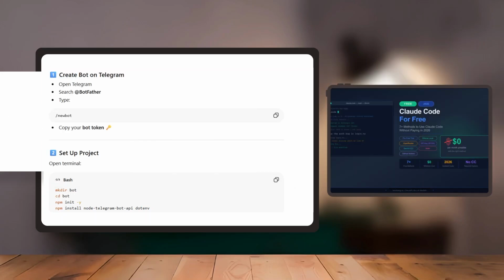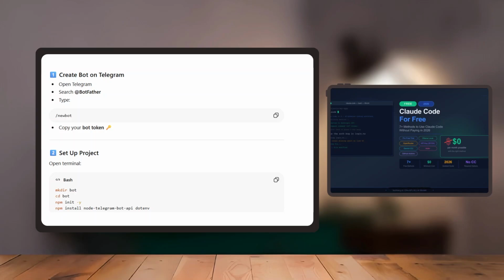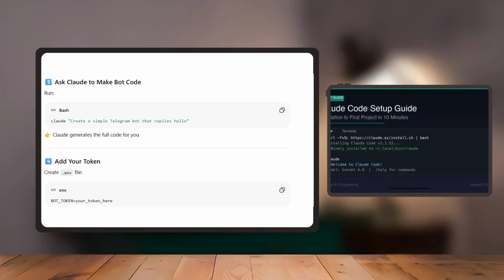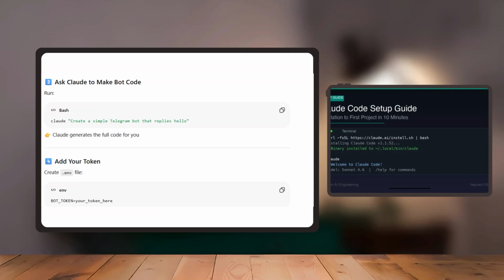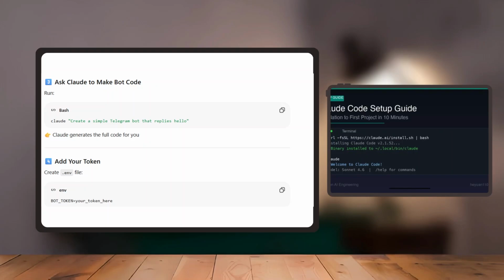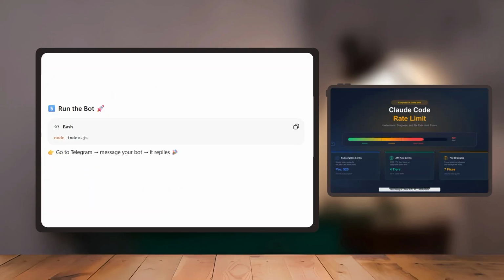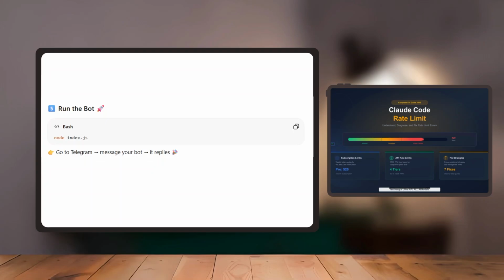How To Create Telegram Bot with Claude Code | Step by Step Guide for 2026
Building a Telegram bot with Claude Code sounds like a complicated project at first, but the real difference comes down to how you set it up from the beginning. In this 2026 step-by-step guide, you’ll learn how to create a Telegram bot using Claude Code, how the workflow comes together, and why one early decision can make the rest of the build much easier.

This tutorial is designed for beginners who want to use AI to speed up development without getting lost in unnecessary complexity. You’ll see how Claude Code fits into the bot-building process, what needs to be prepared before things start working properly, and where most people accidentally make the setup harder than it needs to be.

There’s also a small part of the process that many users overlook, and it often leads to confusion later when the bot doesn’t behave the way they expected. Once you understand that piece, the entire project starts to make much more sense.

By the end, you’ll have a clear path for building your own Telegram bot with Claude Code and doing it in a way that feels practical, modern, and much easier to manage.